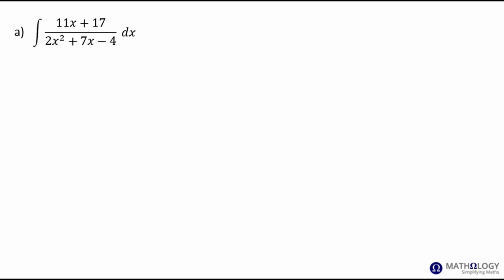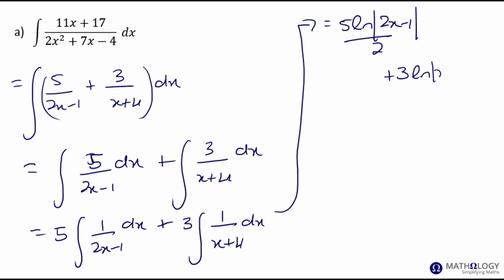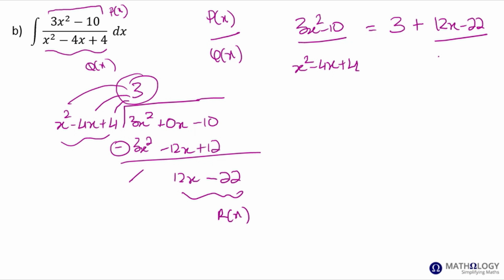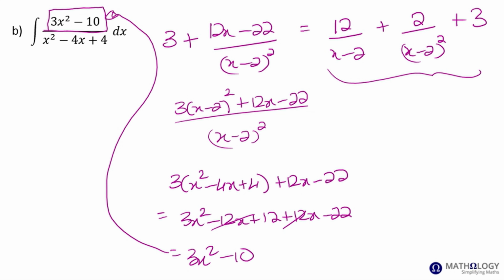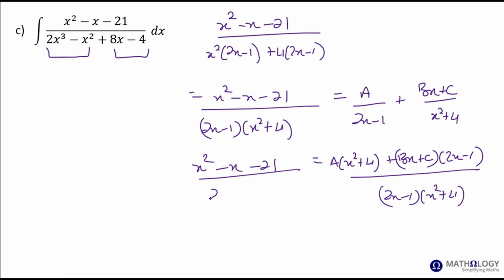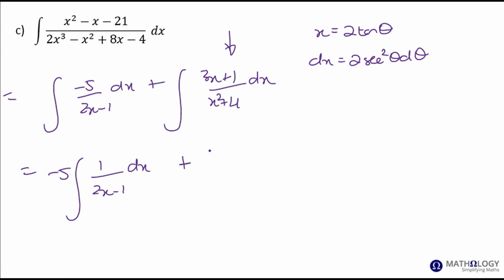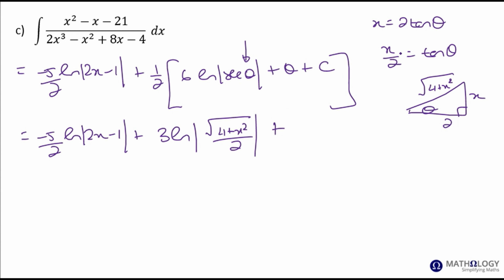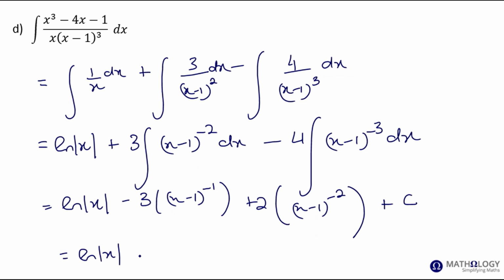Calculus I: Integration - Partial Fractions